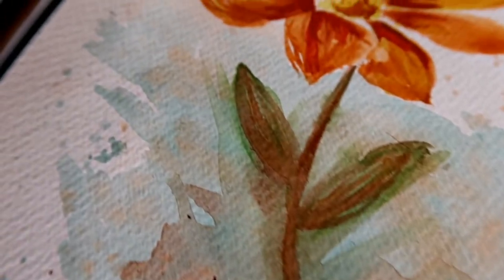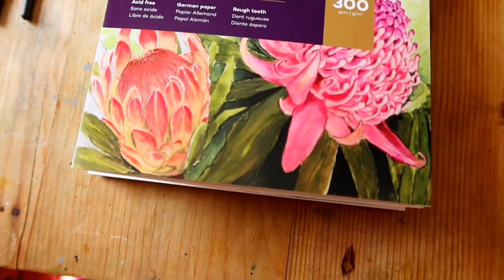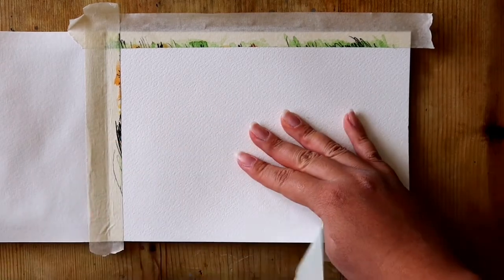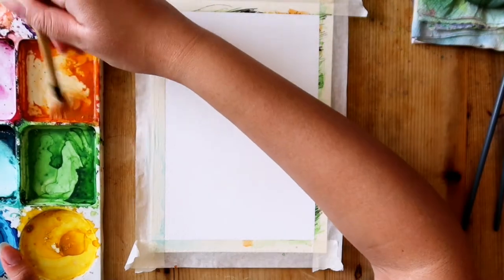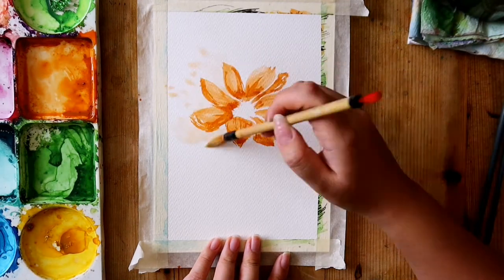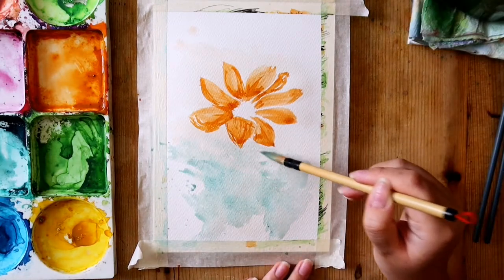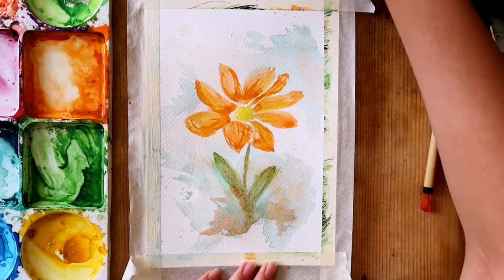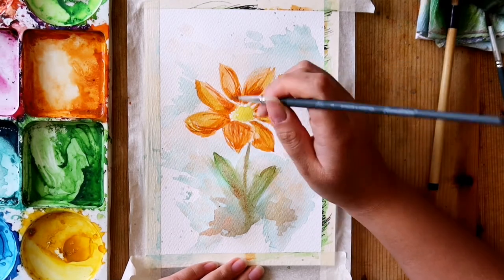How to paint an easy watercolour daisy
Let's chill and paint together, with no expectations, appreciating the happy little accidents and enjoy the process. This daisy is easy for anyone to paint, in this video I guide you through how I painted step by step